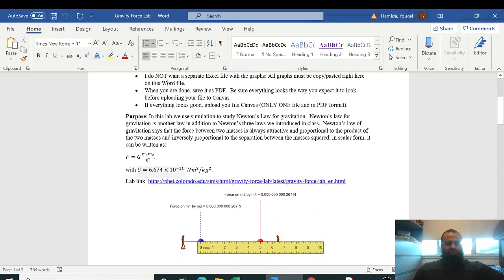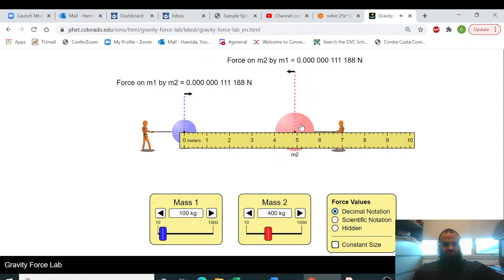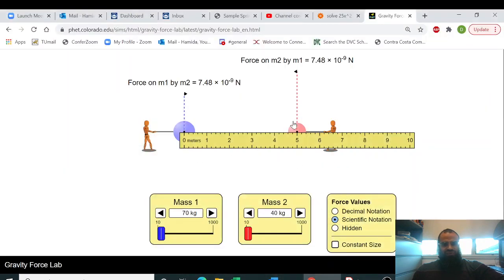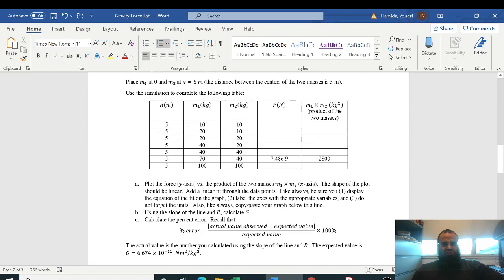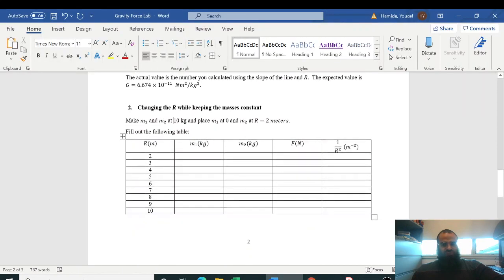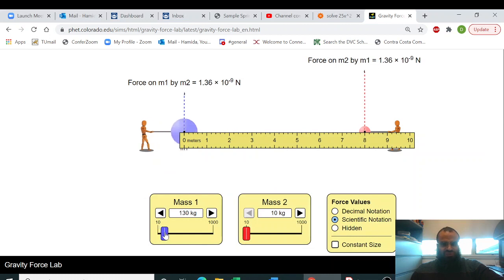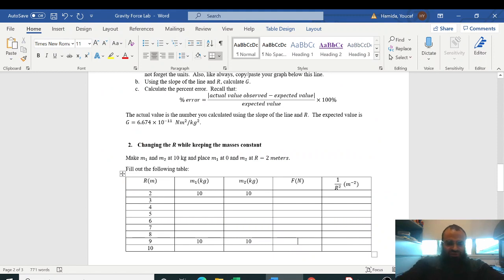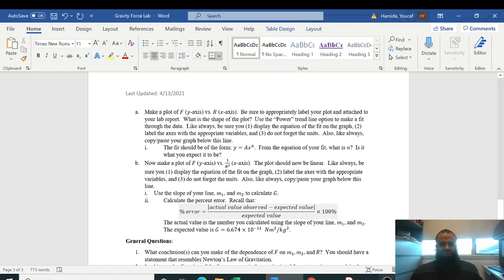Gravity Force Lab Newton’s Universal Law of Gravitation PhET